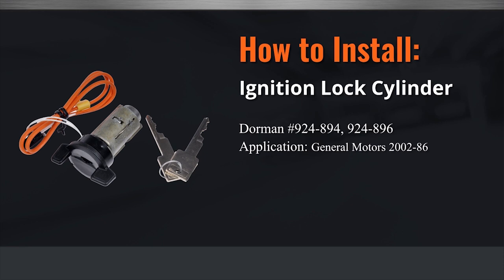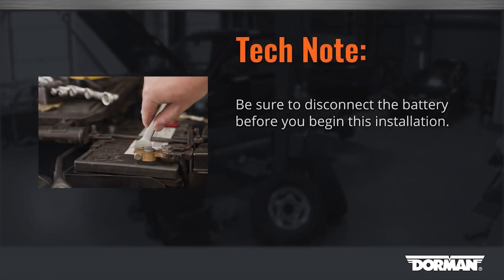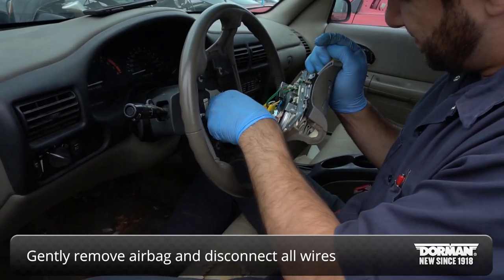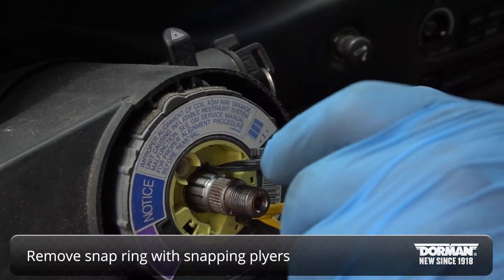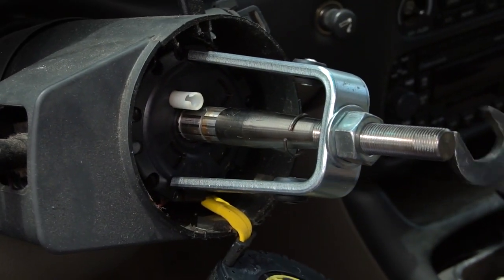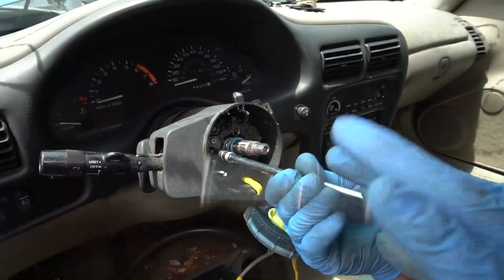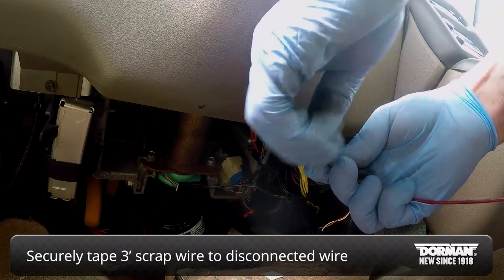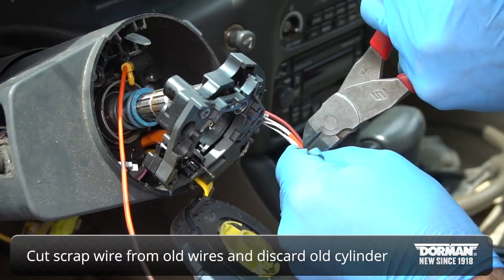GM Ignition Lock Cylinder Installation by Dorman Products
Ignition Lock Cylinder Assembly
Application Summary: GENERAL MOTORS 2002-86